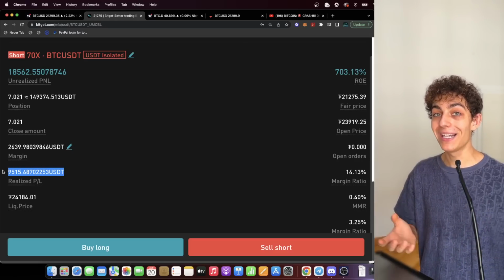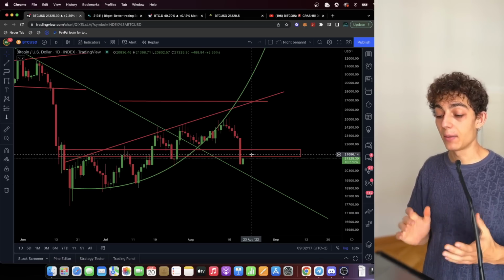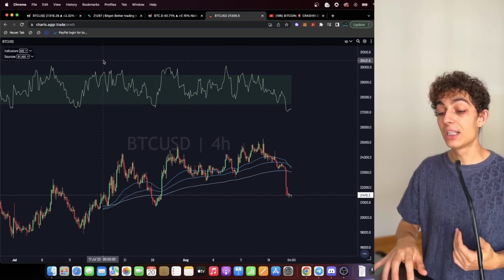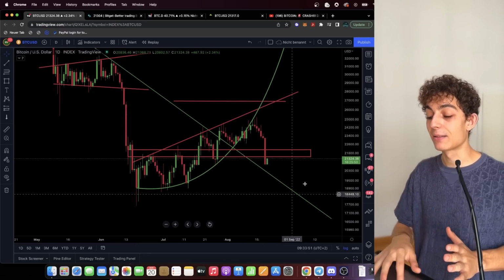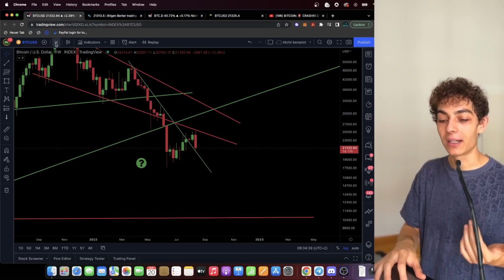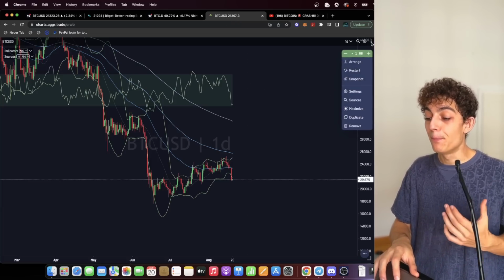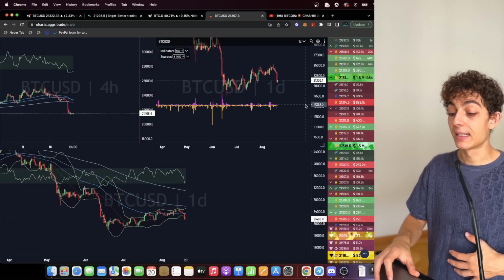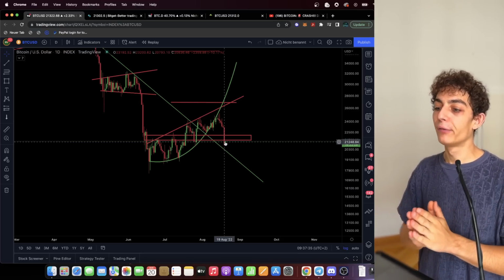Bitcoin: Crash Over!!!?!! Warning... possible Bull Trap!!!!!!!!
👉 $4163 Bonus, 15% Reduced Fees + Trading Tournaments with prizes using my link at BitGet

TRADING TUTORIAL: Coming Soon